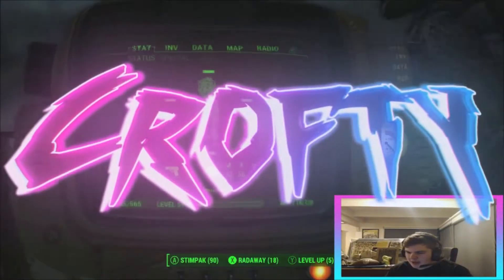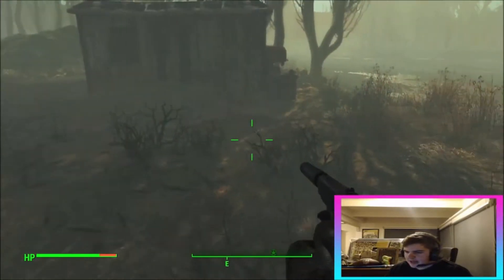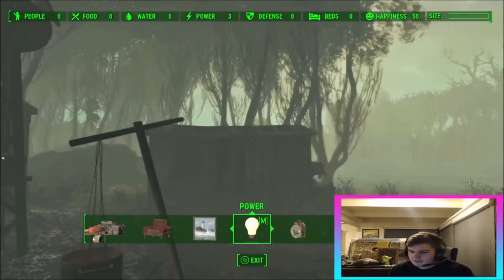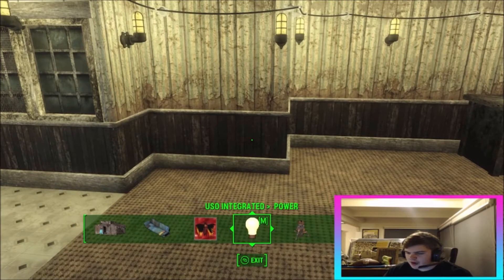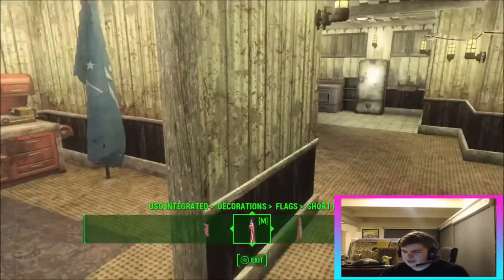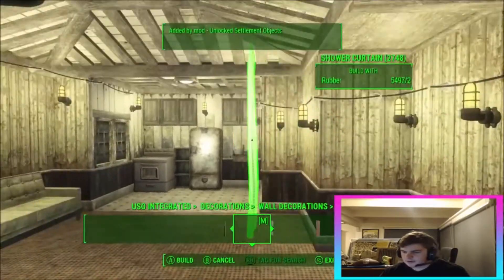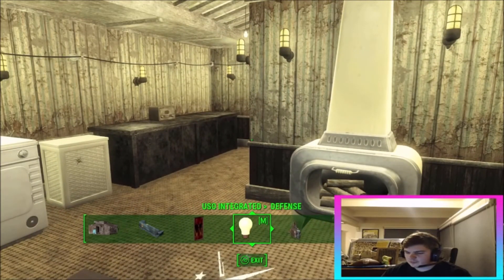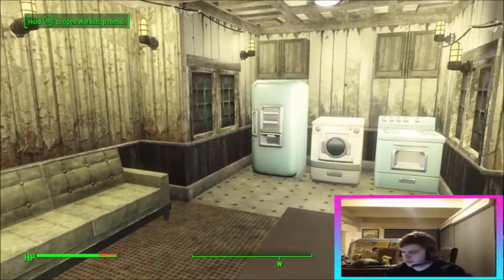DISCOVERING THE SETTLEMENT!! Fallout 4 Point Lookout Mod Walkthrough Part 7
Outro Song! Cartoon - On & On (feat. Daniel Levi)